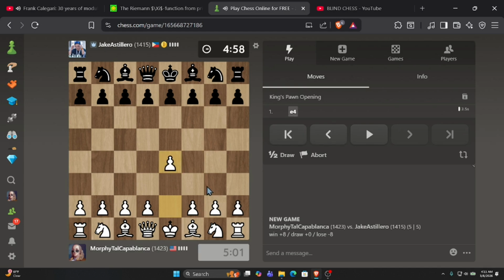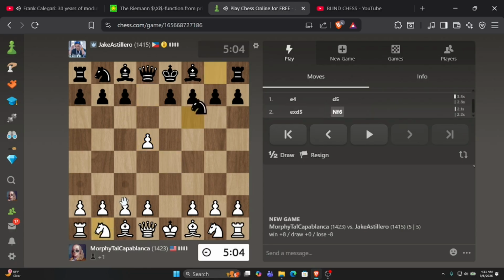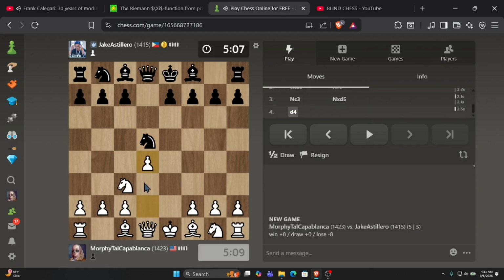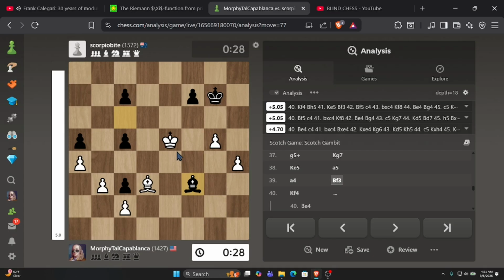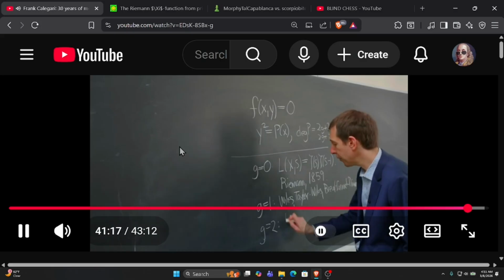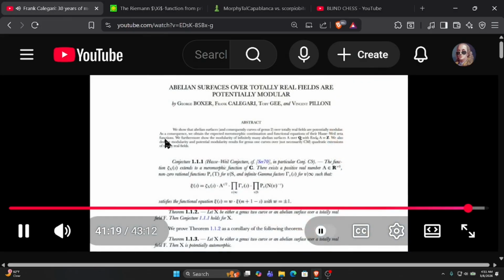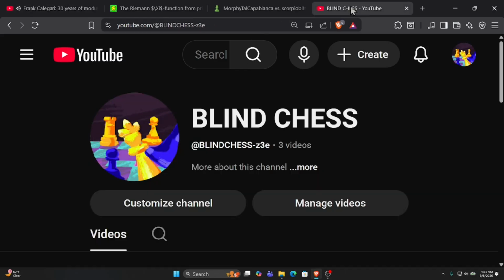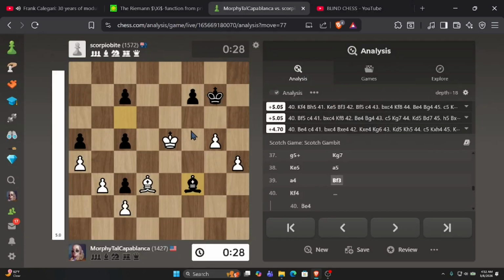Blind Chess Ep006